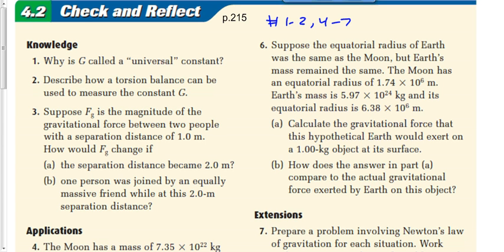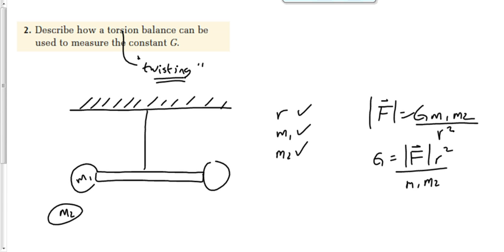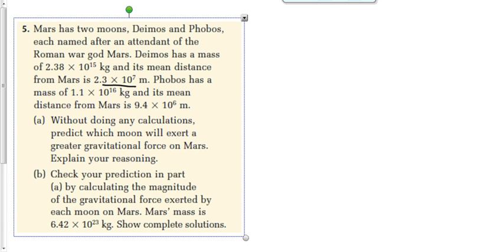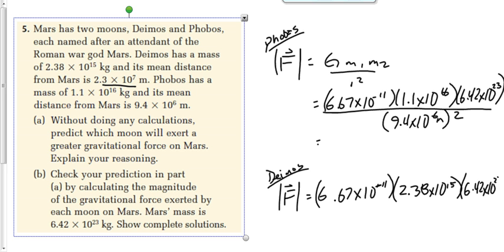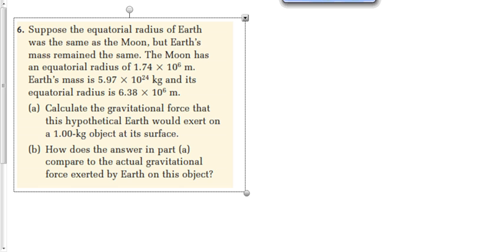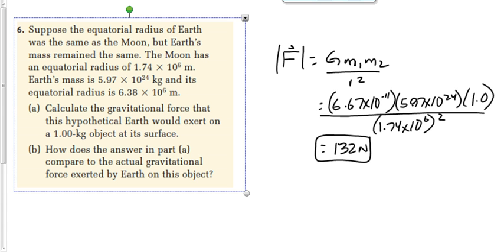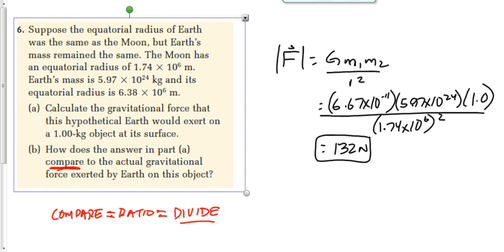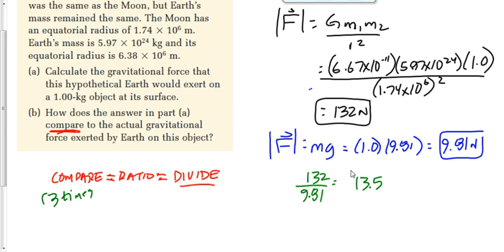(307-P2016S) Check HW p.215